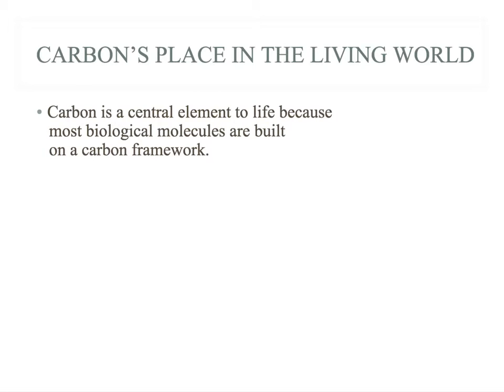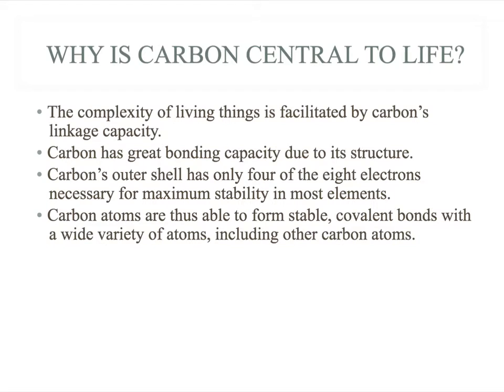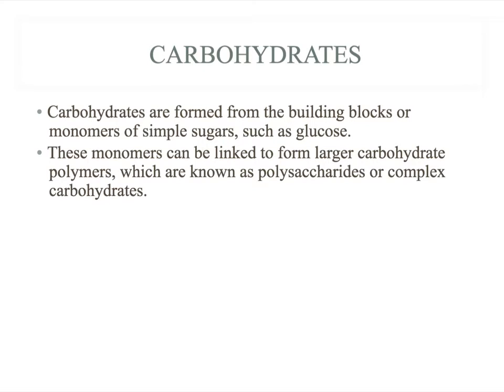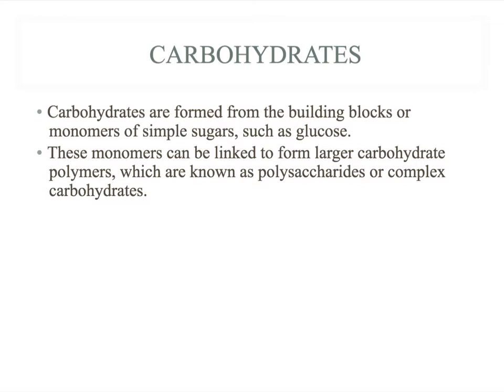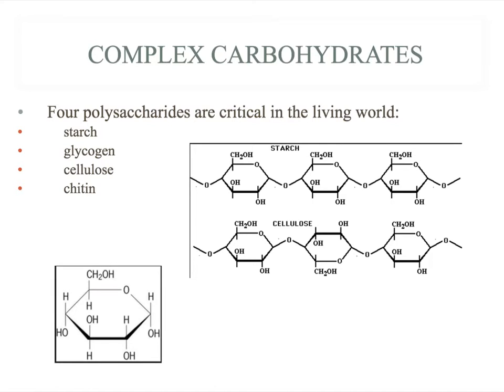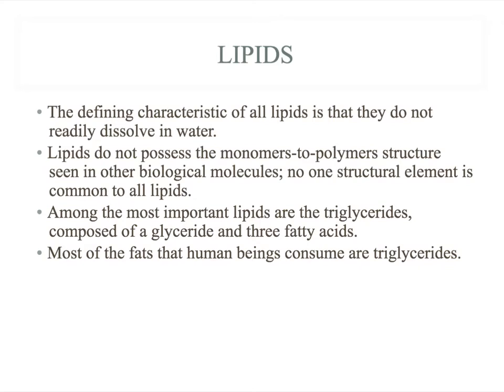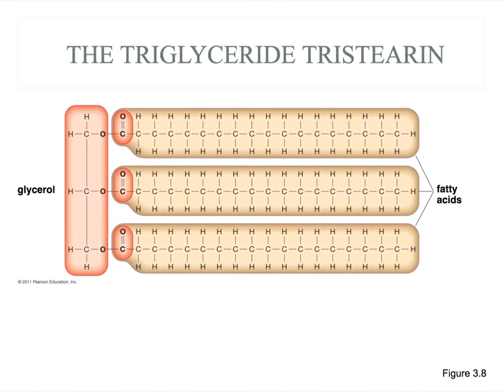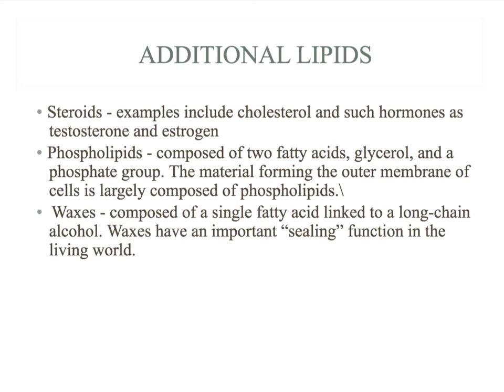Bio 519 Carbs & Lipids